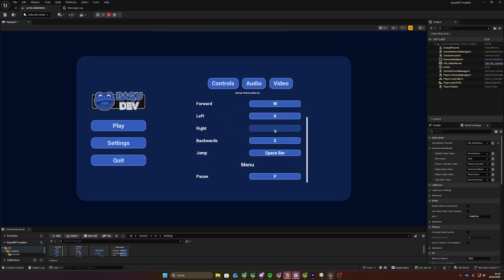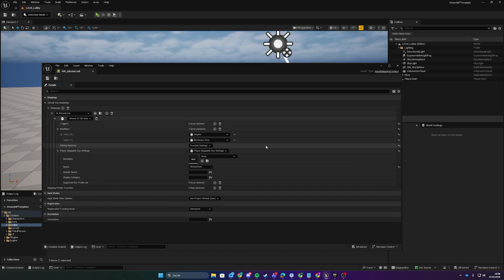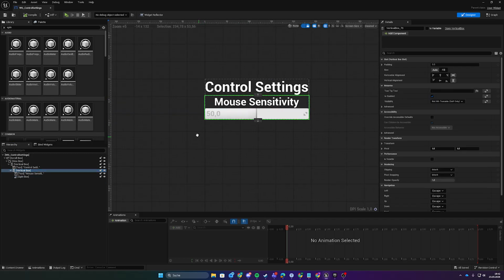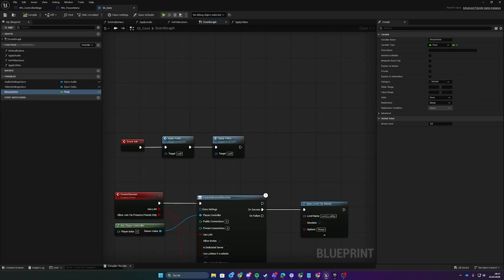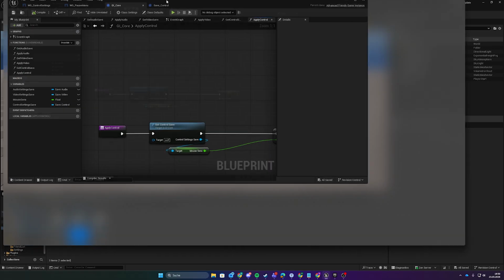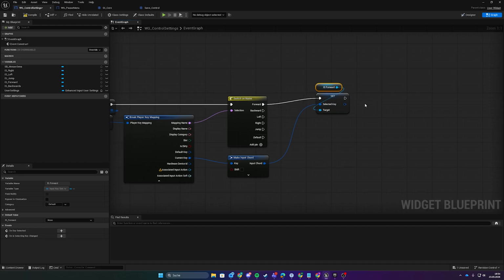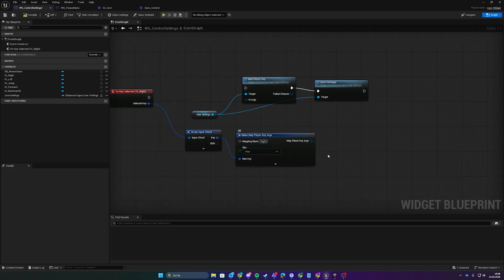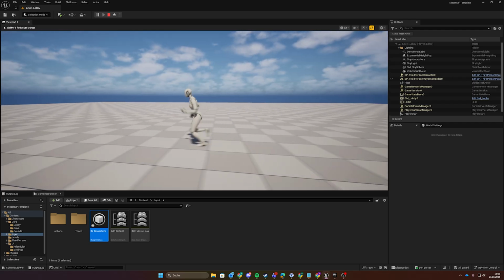How to make Control Settings | Unreal Engine 5.7.+ | Pt. 7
In this tutorial, we cover how to build a professional Control Settings Menu in Unreal Engine 5.7 for your Steam multiplayer game.